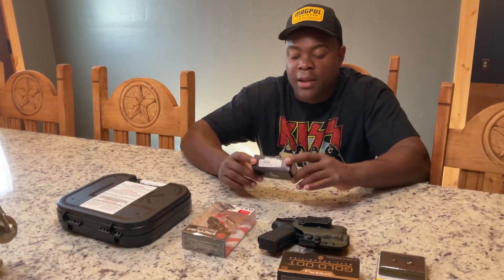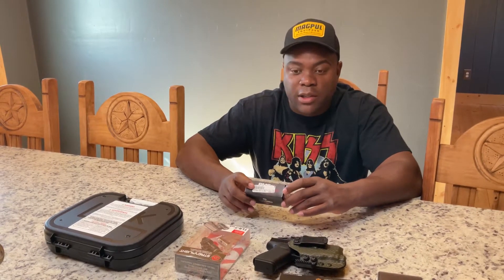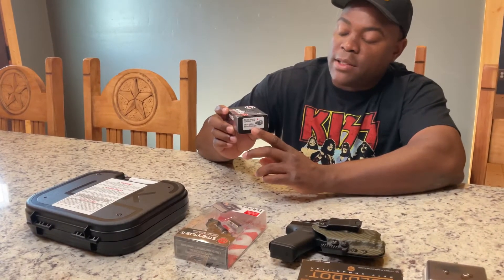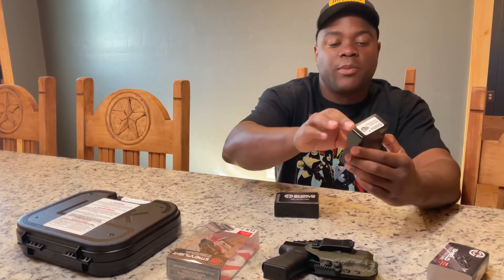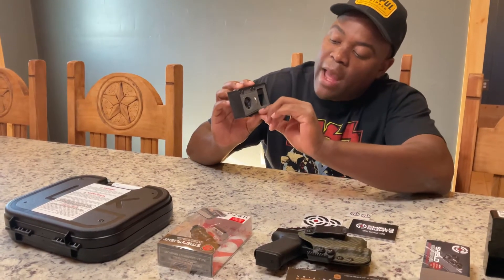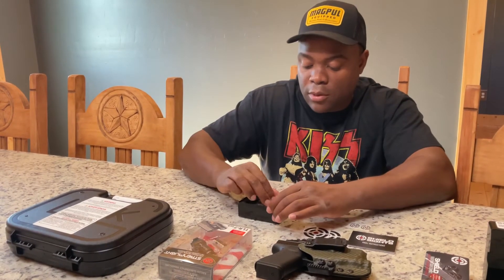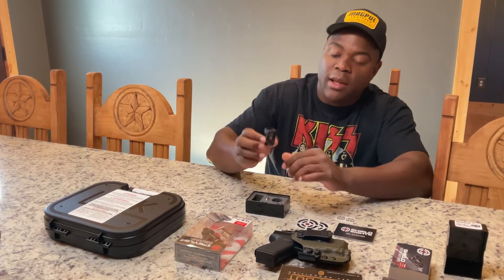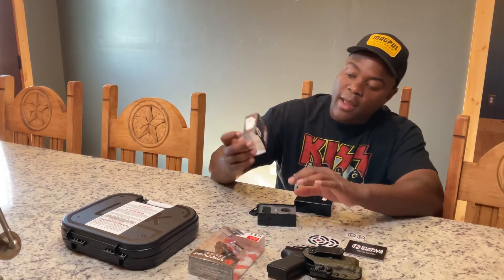(Video #6) Shield Sights RMSc / reflex mini sight compact